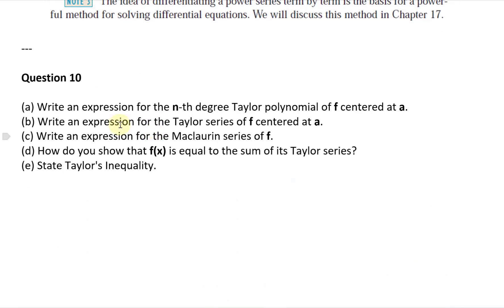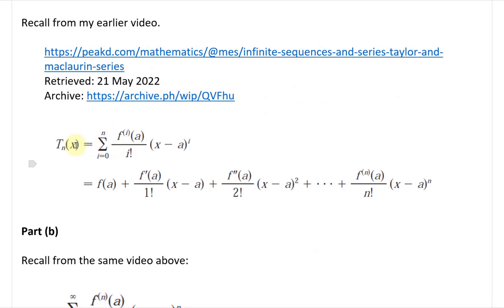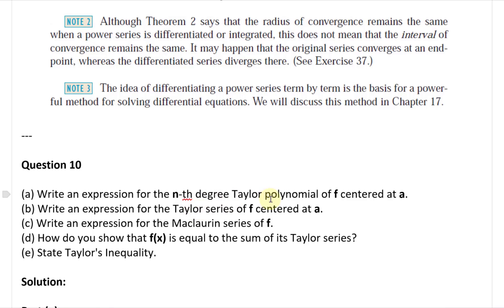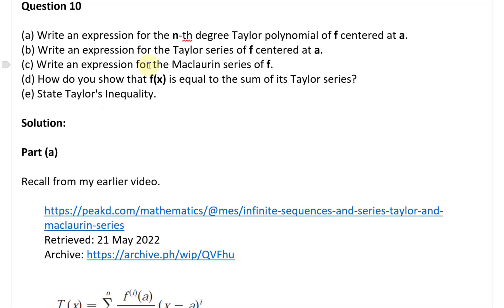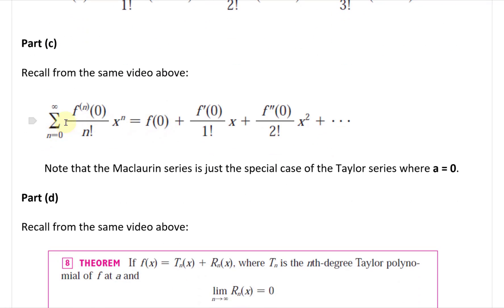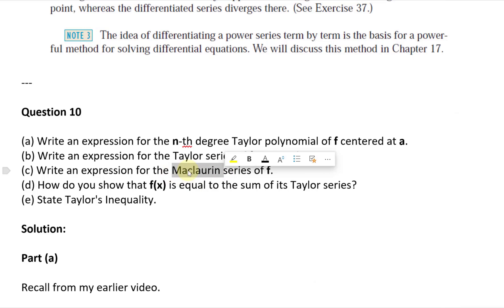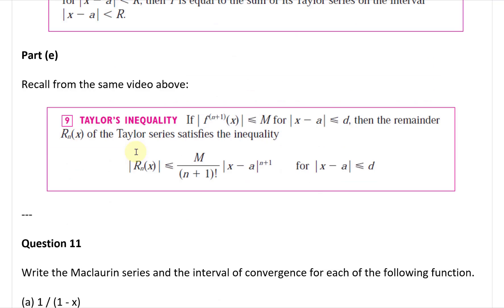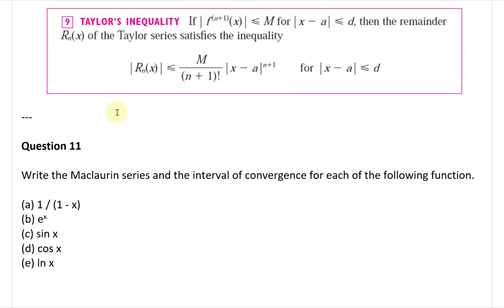Review Question 10: Taylor and Maclaurin Series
In this video I recap on Taylor polynomials, Taylor series, Maclaurin series, and Taylor's inequality. A Taylor polynomial is a finite sum with terms consisting of the i-th derivative at a divided by the i-th factorial and multiplied by (x - a) to the power of i. A Taylor series is just an infinite Taylor polynomial. A Maclaurin series is a special type of Taylor series where a = 0. A function is equal to its Taylor series if the remainder approaches 0 as n approaches infinity. Taylor's Inequality states that if the (n + 1) derivative of f(x) is less than or equal to a number M then the absolute value of the n-th remainder of a Taylor series is less than M divided by (n + 1) factorial multiplied by the absolute value of (x - a) to the power of (n + 1). Taylor and Maclaurin series are very useful since they can turn complicated functions into a simple sum of many easily calculatable terms, and is how most calculators work behind the scenes!

The timestamps of key parts of the video are listed below:

- Question 10: 0:00
- (a) Taylor polynomial: 0:42
- (b) Taylor series: 2:20
- (c) Maclaurin series: 3:33
- (d) A function equals its Taylor series if the remainder approaches 0: 4:26
- (e) Taylor's Inequality: 5:45